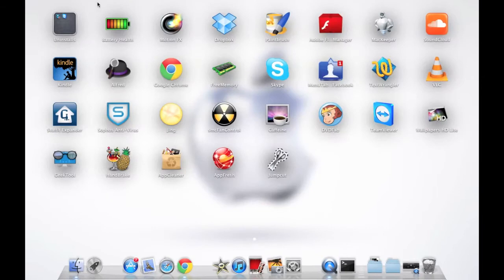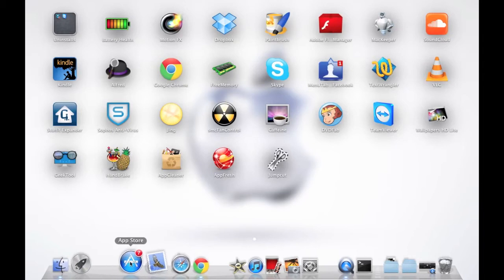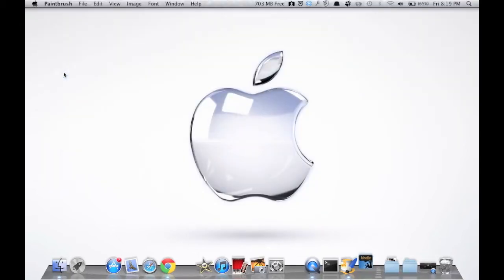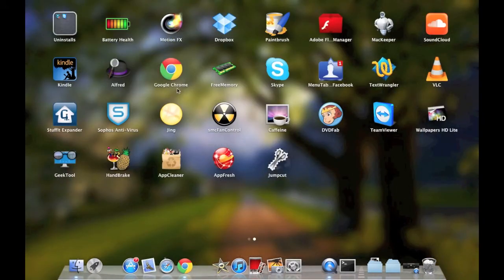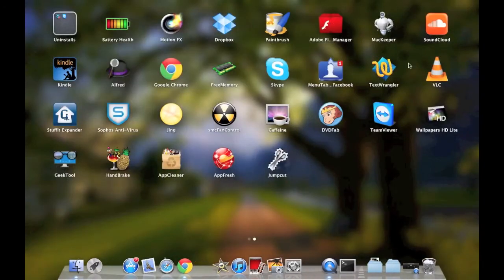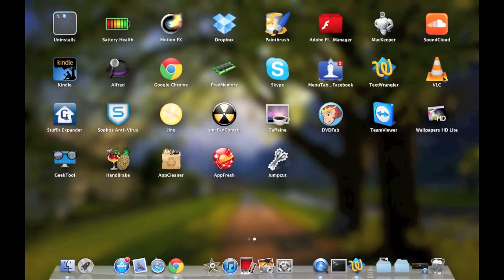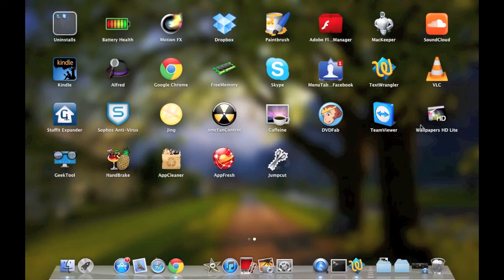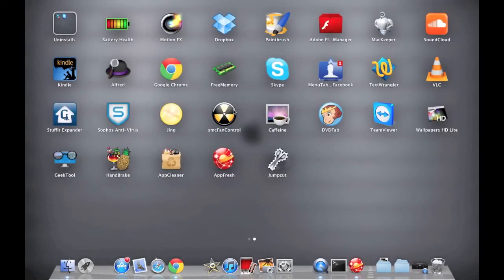Best Mac Apps Ever 2012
This is a video about the best Mac Apps. If you recommend an app, why not to share it with us? Just write in a comment =)